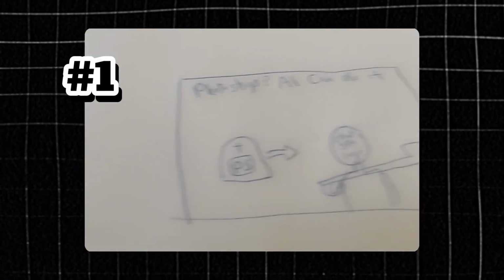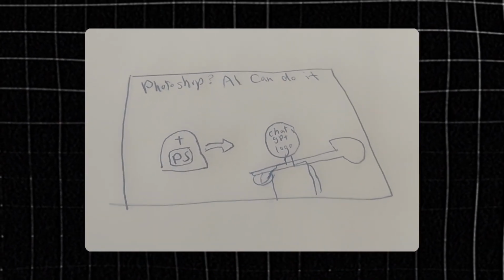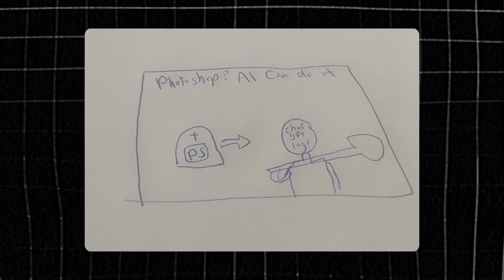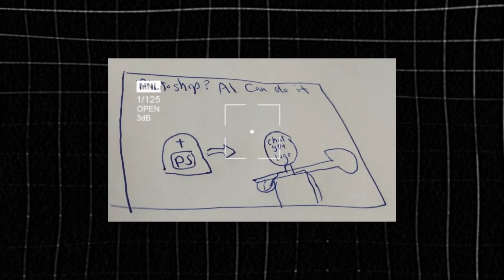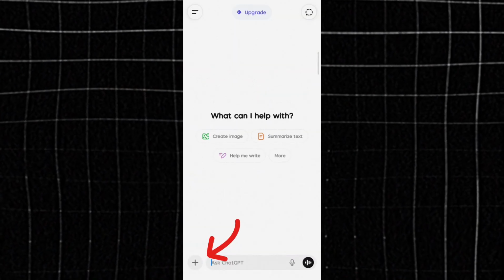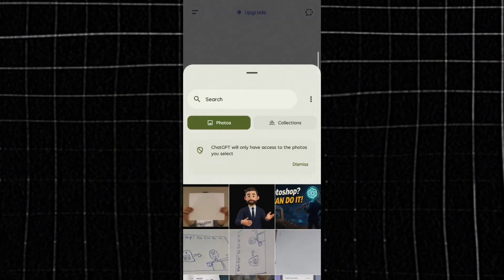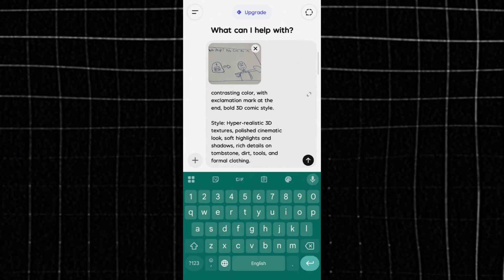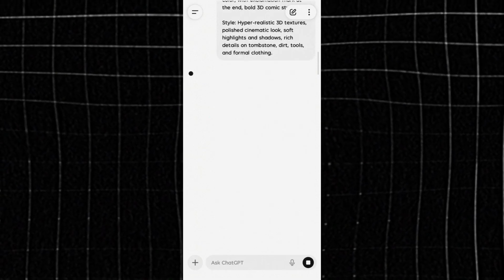I Turned My Sketch Into a Real Photo Using AI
🎨 Ever wished your hand-drawn sketch could look real?
This video shows you exactly how to turn any drawing on paper into a cinematic, 3D, professional image — using AI!

No Photoshop, no design skills — just your imagination and the right prompt.
Follow these simple steps and get your dream thumbnail in minutes.

🧠 What you’ll learn:
1️⃣ How to sketch your idea for a YouTube thumbnail
2️⃣ How to take a clear photo of your drawing
3️⃣ How to upload it into ChatGPT or DALL·E
4️⃣ How to paste the perfect AI prompt
5️⃣ How to get an ultra-realistic 3D thumbnail ready for YouTube

👇 Copy and paste this prompt into your AI tool:

Transform this hand-drawn sketch into a realistic, cinematic 3D digital illustration. Keep the composition and elements of the sketch exactly the same — just make it look professional and detailed.

The scene should be in a dark, dramatic lighting style with realistic textures and depth. Use a humorous cartoon-like tone but with realistic 3D rendering quality.

The characters should look stylized but believable, with smooth lighting, shadows, and vibrant colors.

Add atmosphere, such as fog, subtle background light, and realistic environment details, to make the scene look alive and polished.

Make it look as epic, high-quality, and cinematic as a YouTube thumbnail.

⚙ Tools I used:
- ChatGPT (DALL·E 3 built-in)
- My imagination 🧠
- A pen and paper ✏

💡 Why you should try this:
AI lets you create thumbnails faster, better, and more creatively than ever before.
It’s not about replacing artists — it’s about boosting your creativity.

If you liked this video, smash that 👍 button and comment “AI Thumbnail Master” to join the challenge!